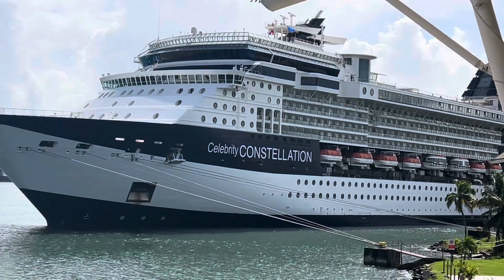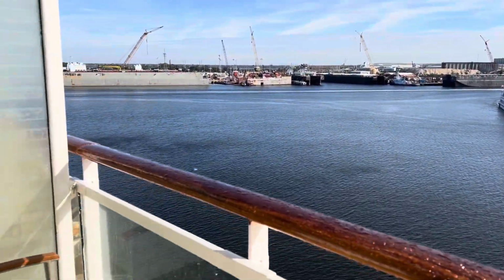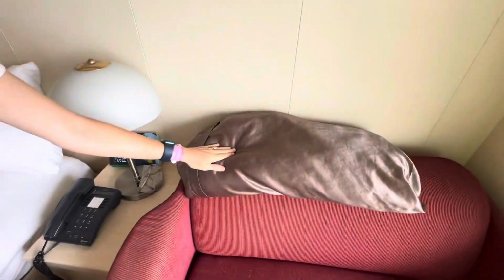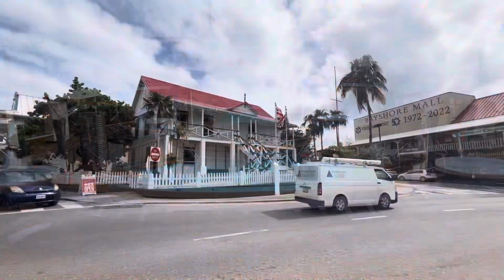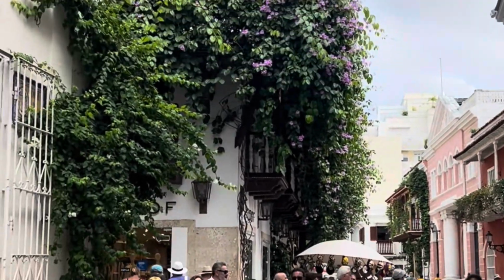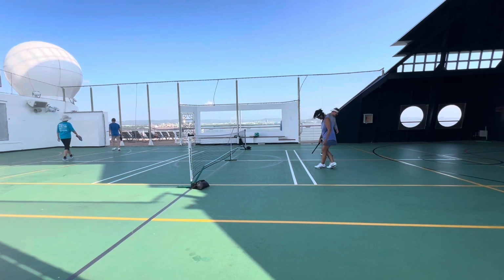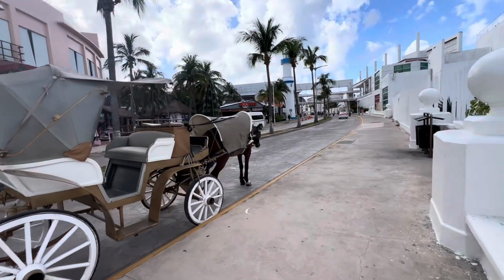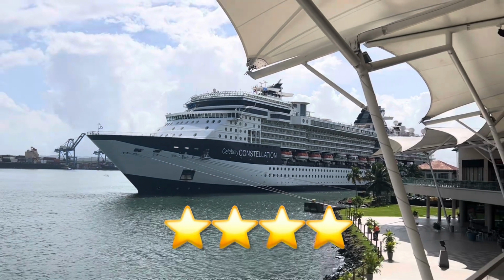Accident onboard! Celebrity Constellation Cruise: My Review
We had room 6041 on the Celebrity Constellation. Did the 12 night Ultimate Caribbean and the Americas cruise from Tampa Nov 30- Dec12. Needed Dramamine 2 days which wasn’t too bad.